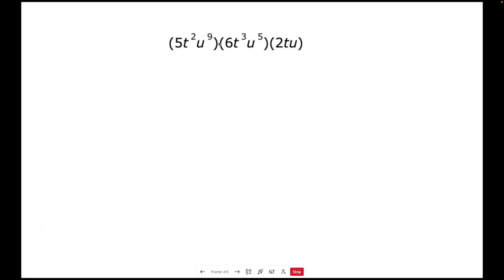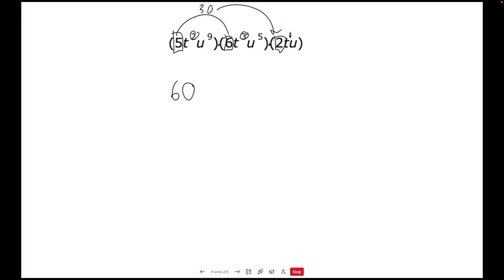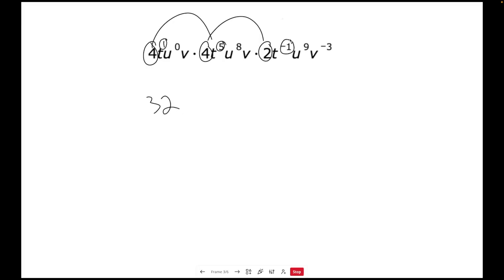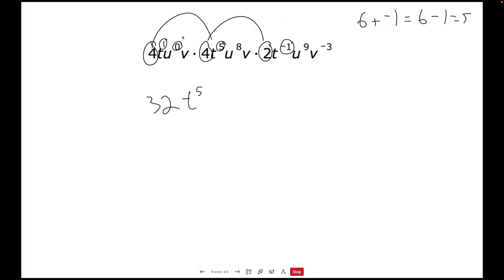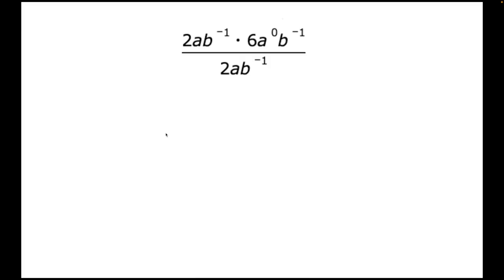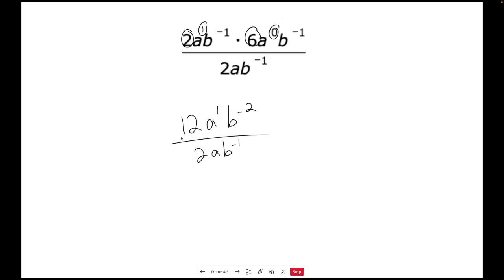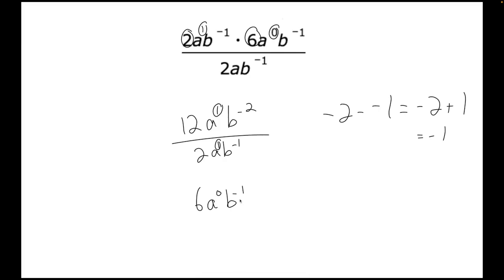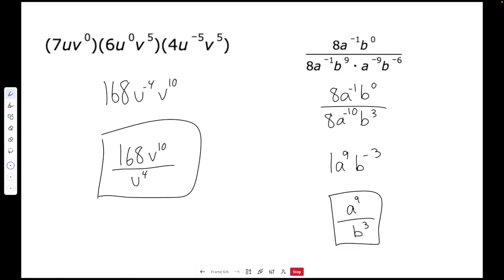Simplify exponential expressions using the multiplication and division rules IXL (Short Version)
IXL shortcut: 48P

Description: How to simplify expressions using the multiplication and division rules for exponents. (including negative / integer exponents)